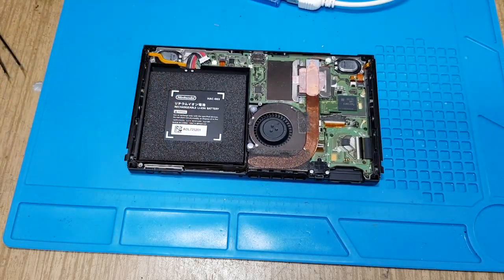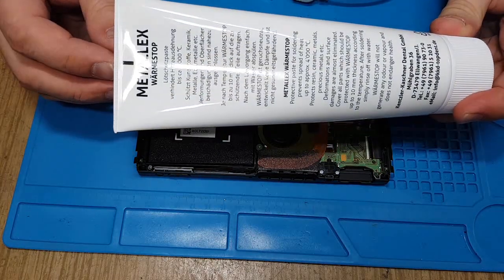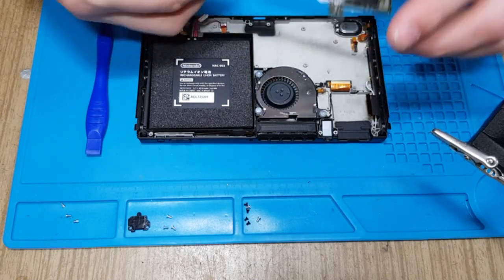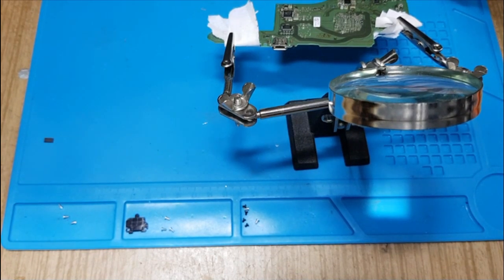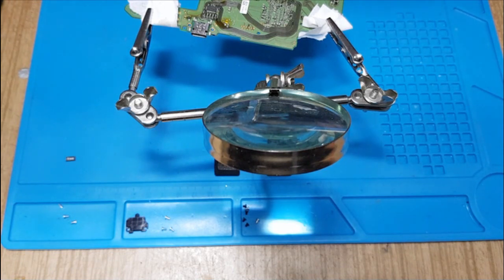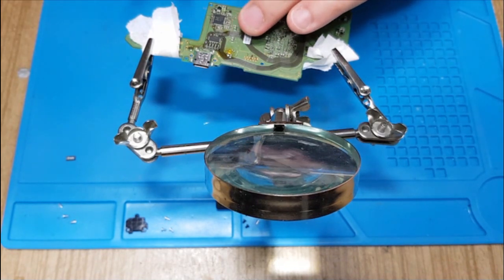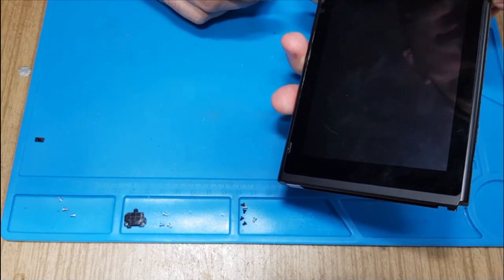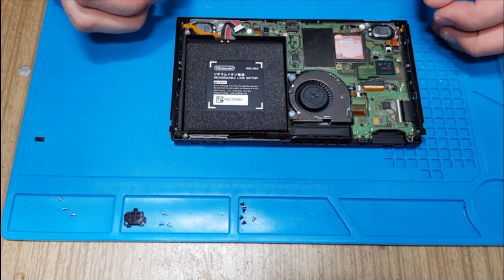Nintendo switch repair black screen/not charging - exchange of P13USB IC chip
First of all sorry for the video quality and poor part placement.. Working with camera is still new for me.. Managed to film major part in portrait mode and playing around in video editing seems to have gotten to the video quality..

A microscope would be good to get you a better view on the small PCB elements.. sadly for now it's out of budget..

In the end cause of the defect was the Audio/Video control chip P13USB.

When I will acquire a docking station I will film an update video if it has problems with it (because of the malfunctioning element between video chip and USB port..)